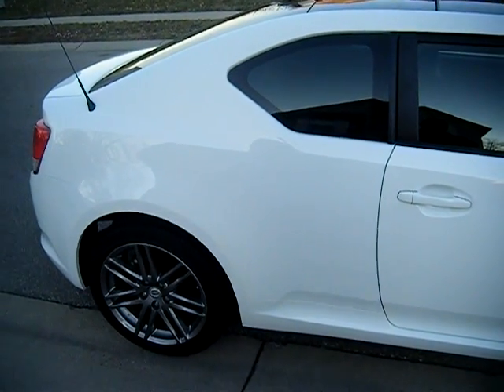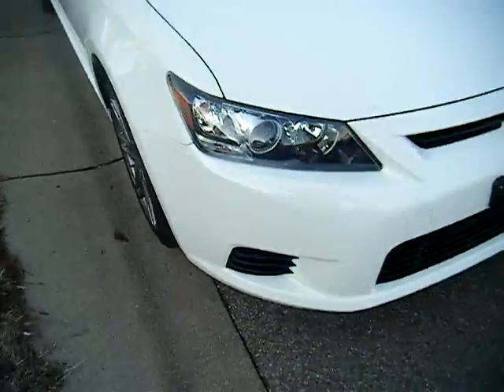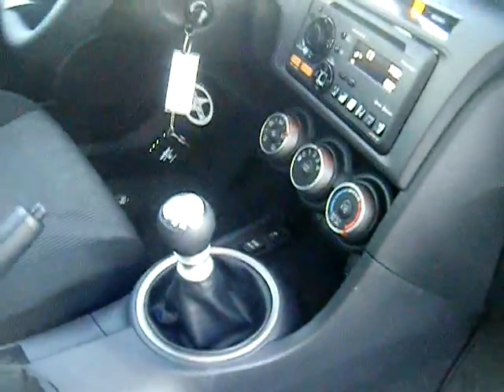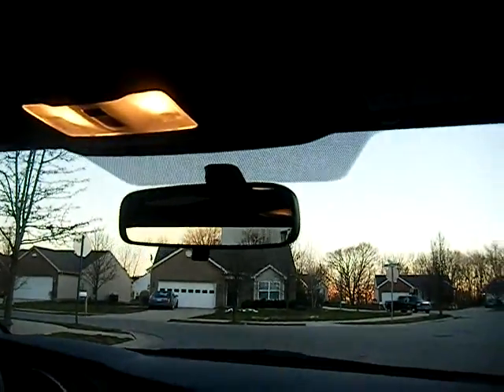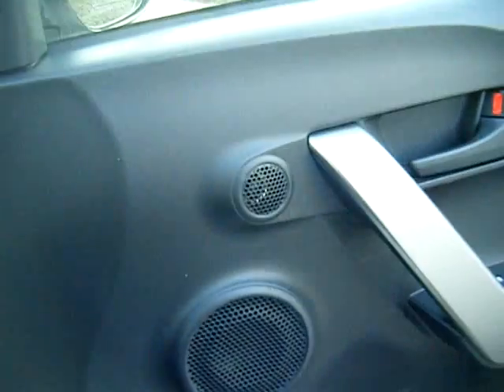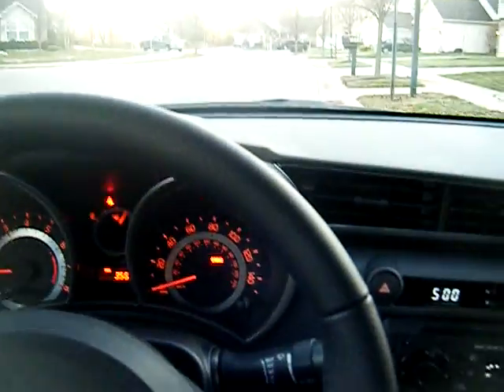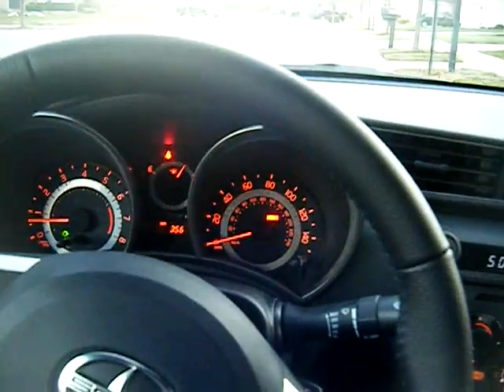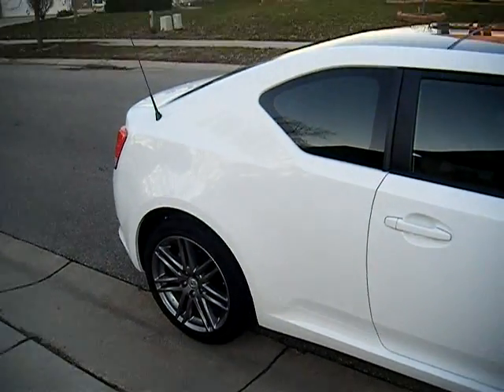2012 SCION TC 6 SPEED MANUAL/REVIEW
2012 SCION TC 6 SPEED MANUAL TRANSMISSION CAR WALK AROUND